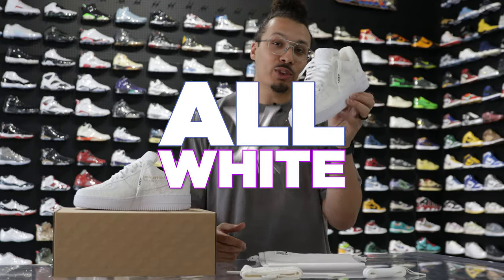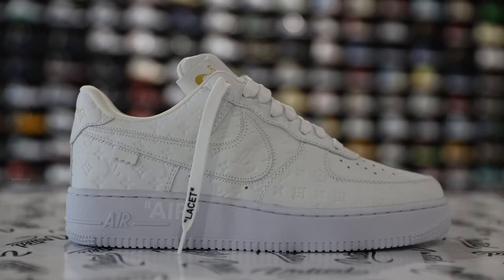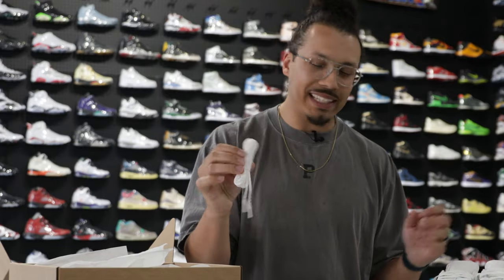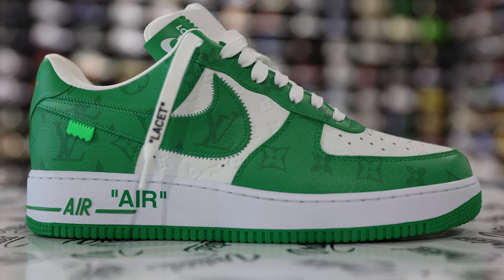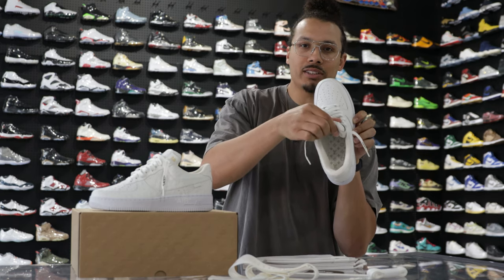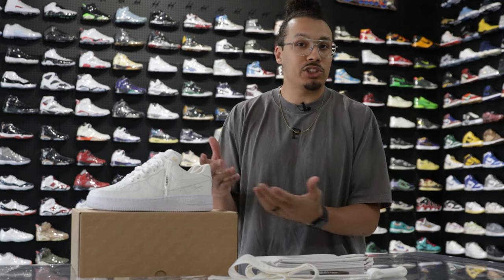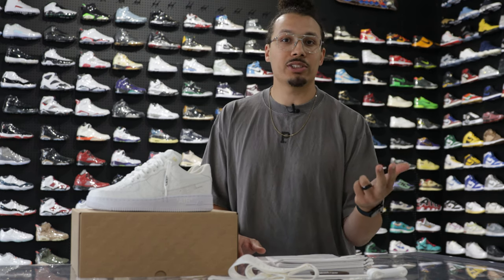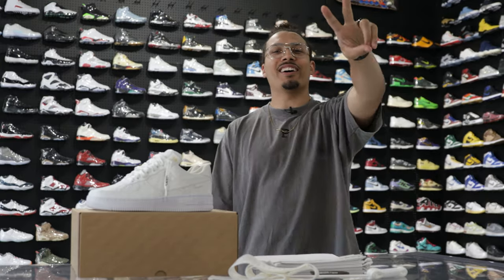$20,000 Louis Vuitton Nike Air Force 1 White By Virgil Abloh FIRST LOOK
UNTIED LA
645 N Robertson

Product Details
Colorway: WHITE/WHITE

The drop culminates Louis Vuitton's months-long celebration of the shoe, designed by the late Virgil Abloh. In May, the French maison opened an expansive exhibition spotlighting Abloh's 47 takes on the perpetually stylish Nike model, outfitted in LV's Damier print and monogram.

Following the exhibit, the collab launched for pre-order to select Louis Vuitton clients, some of whom began re-selling the collectible kicks for six figures — sky-high prices in line with Sotheby's charitable LV x Nike AF1 auction, which raised $25.3 million for Abloh's Fashion Scholarship Fund for Black students.

Now, nine of Abloh's 47 Air Force 1 colorways — the all-white Low, all-black Low, green/white Low, silver/black/blue Low, blue/white Low, red/white Low, gold Low, all-white Mid, and graffiti Damier Mid — are available online (or will be, whenever LV's website begins working again).

That said, you'll have to pay a significant mark-up. The graffiti Damier Mid (MSRP $3,450) is listed for $22,000 on resale site StockX, while the all-white Low is asking $7,500 (a solid $5,000 above retail).

And, once Louis Vuitton's AF1 website came back online, it was clear that there'd be no more opportunities to purchase the sneakers at retail prices.

“Unfortunately, the Louis Vuitton and Nike 'Air Force 1' by Virgil Abloh release is now over,” it says. Not much of a consolation prize.

While there's something sorta gauche about buying one of Abloh's last projects with the sole intention of flipping it for profit, you have to admit — they're a recession-proof investment.

via High Snobiety

🔥🔥🔥 SHOP 🔥🔥🔥